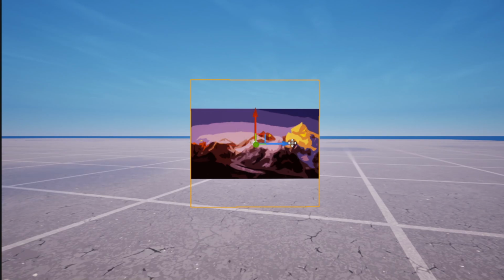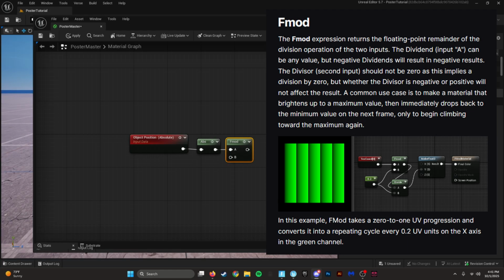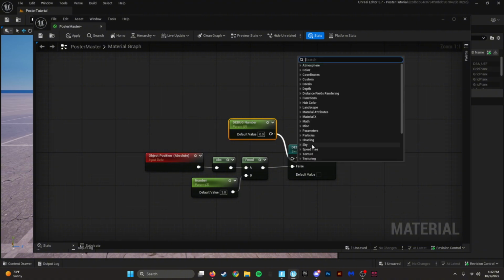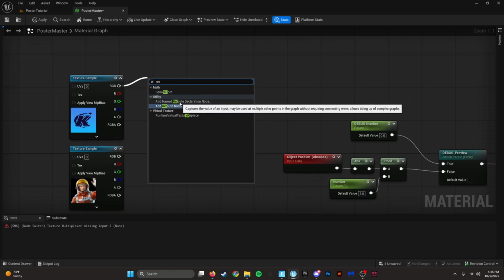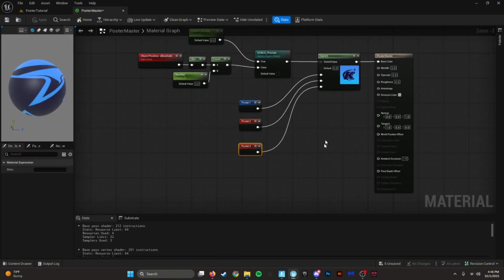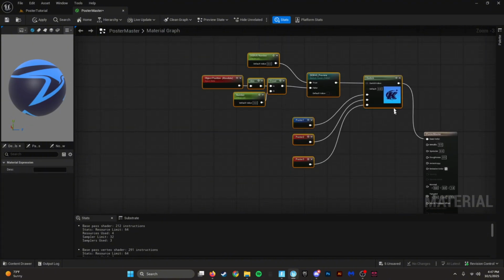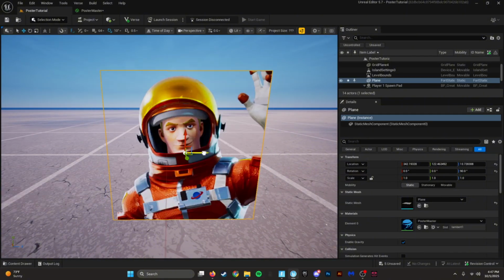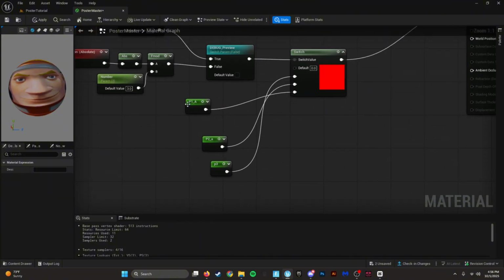Create Materials that *CHANGE* Based on LOCATION! | UEFN Tutorial